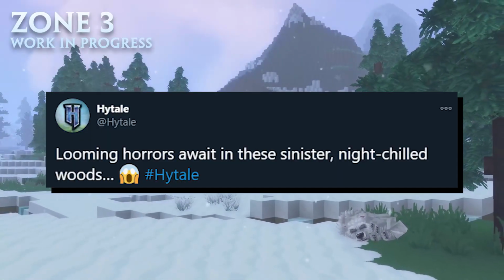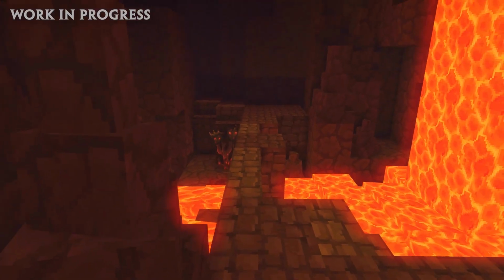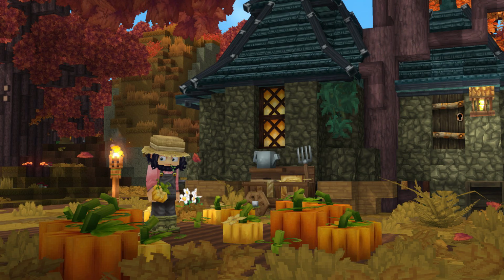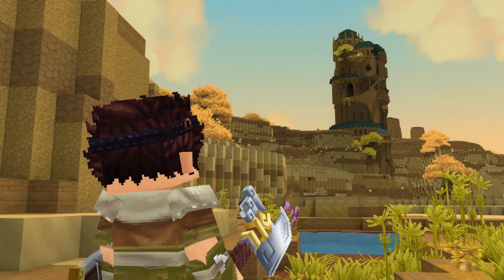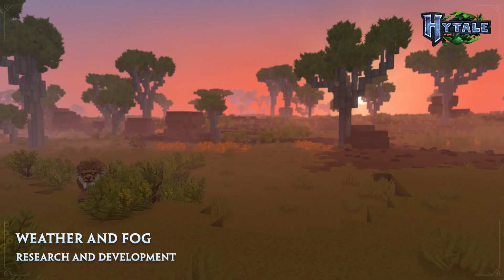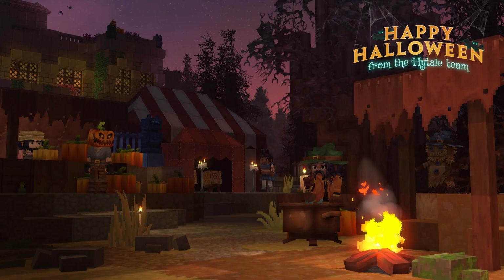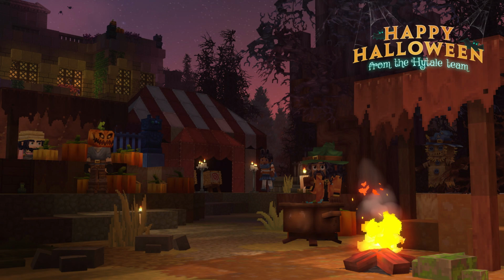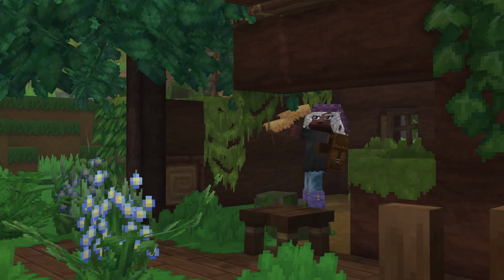New Hytale Skins & MOBS (Void Eye & Dinosaur) HytaleAlert | Hytale News